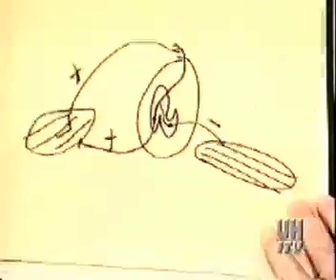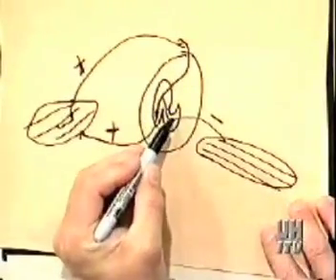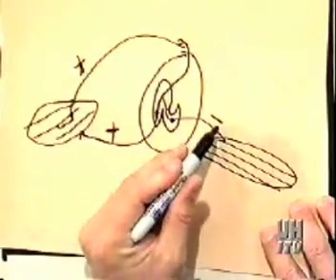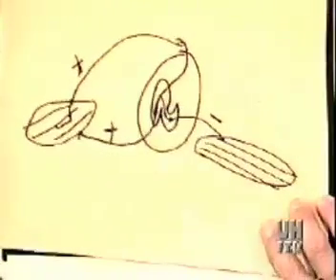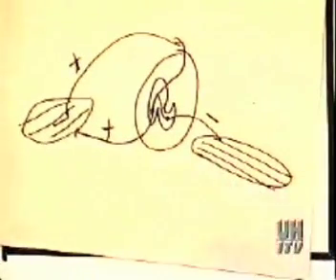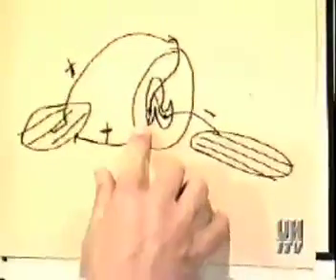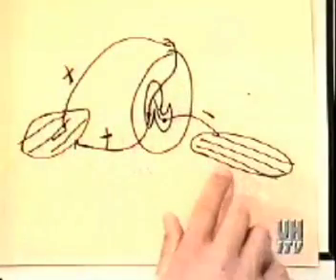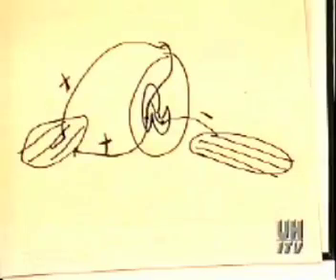Lecture 13 clip g